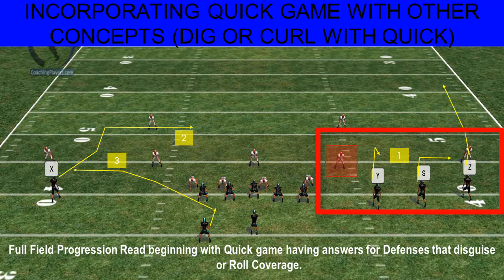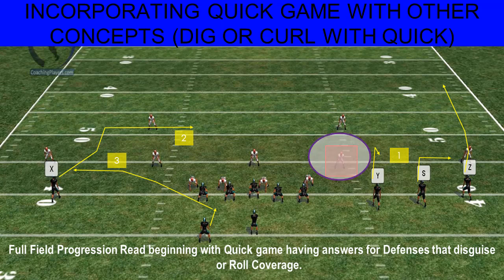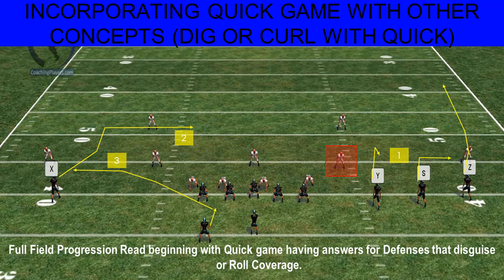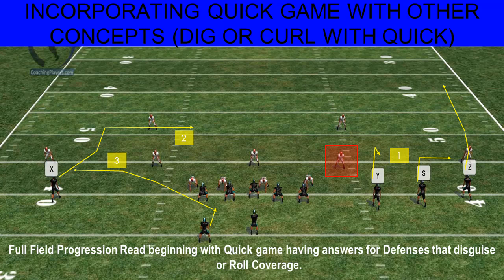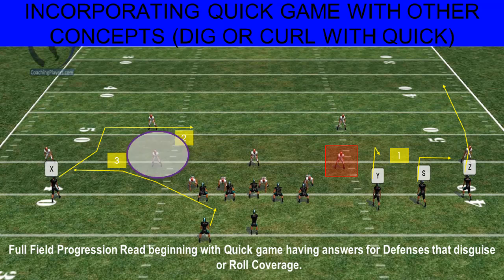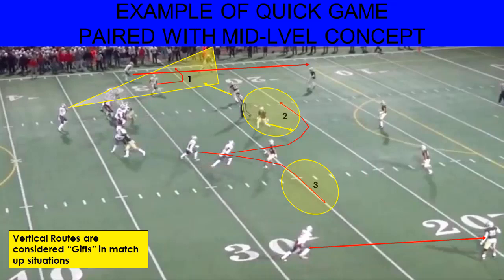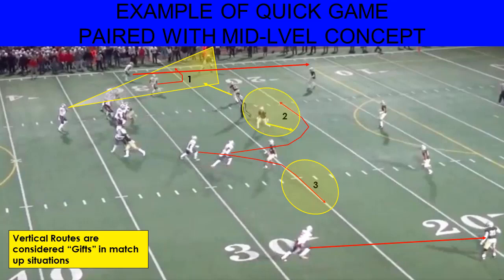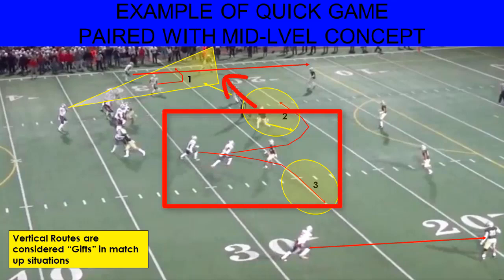H Dig Curl Midlevel Concepts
Jeff Steinberg, author of the SPREAD N SHRED No Huddle Up Tempo Offense talks about matching his quick game concepts with Midlevel Concepts.